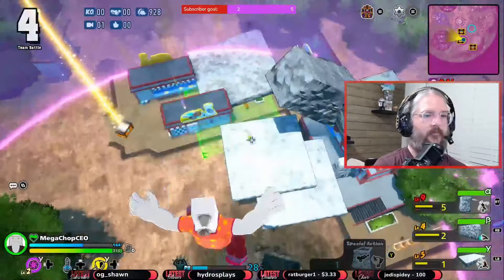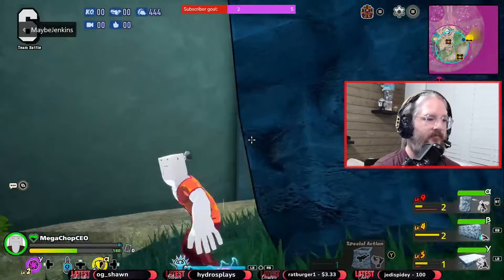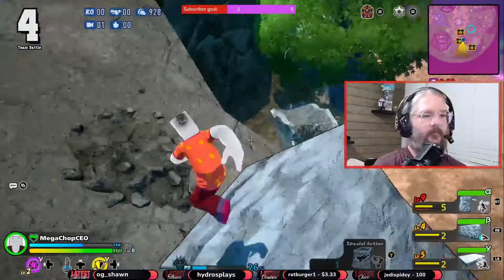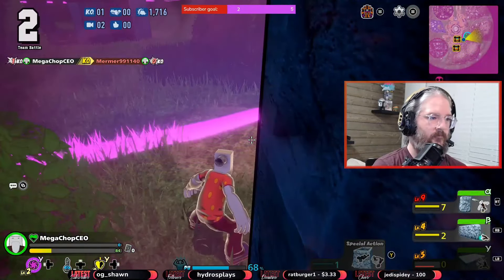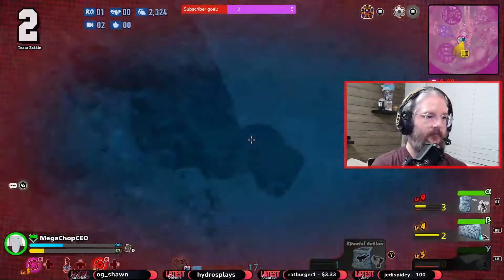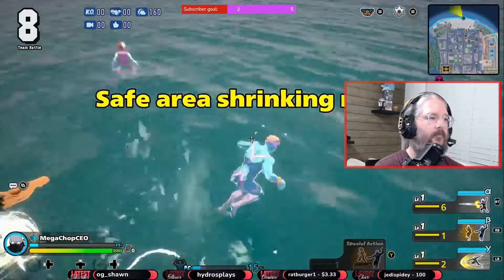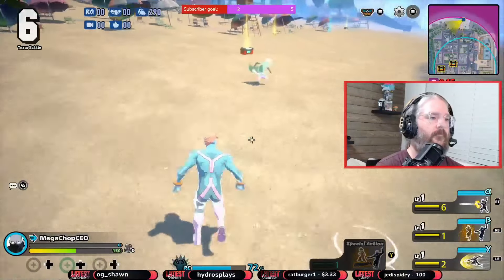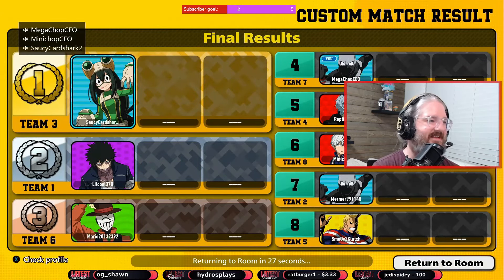Cementoss Chaos: Floor is Lava in My Hero Ultra Rumble!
Looking for a new way to play My Hero Ultra Rumble? This video showcases a hilarious custom lobby challenge: Cementoss Floor is Lava! See how players utilize Cementoss' quirk in unconventional ways to dominate the competition (and stay off the fiery ground!).